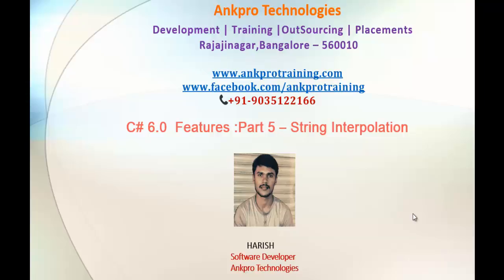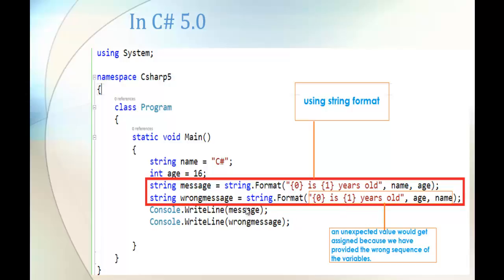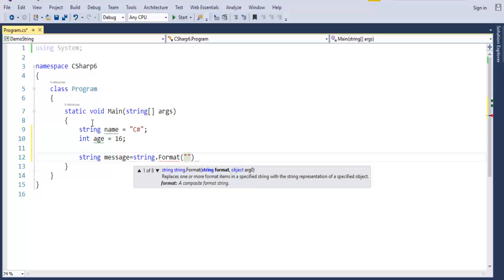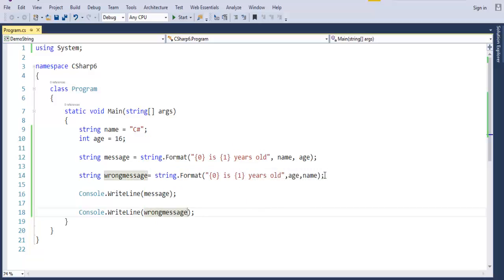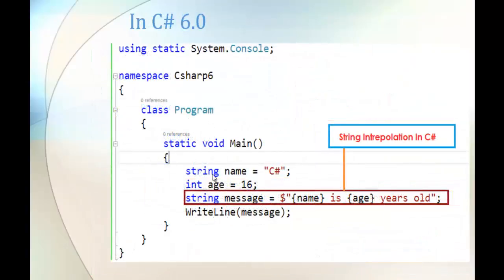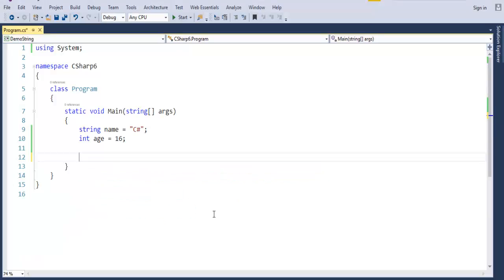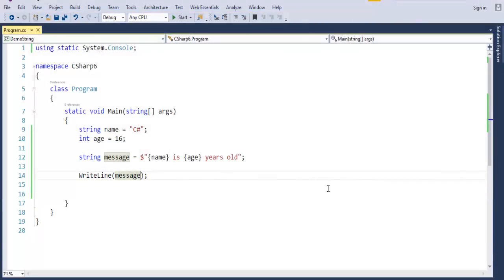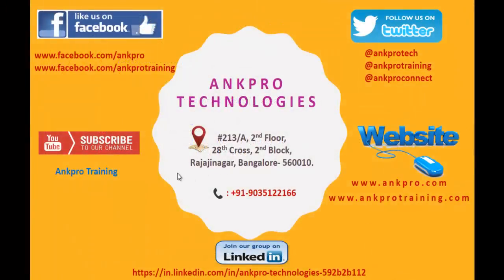C# 6.0 - Part 5 - String interpolation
String Interpolation :
The cleaner way to format a string by writing our own arguments instead of referring to them as placeholders.
Just make sure you use the $ before the start of the string.

ankpro
ankpro training
Asp.net MVC
C#
C sharp
Bangalore
Rajajinagar
Selenium
Coded UI
Mobile automation testing
Mobile testing
JQuery
JavaScript
.Net
Components of the .Net framework
Hello World
Literal
using Static.
Auto property initializer.
Dictionary Initializer.
nameof Expression.